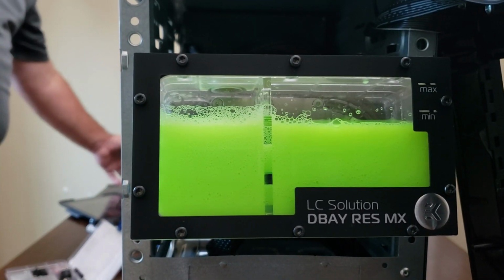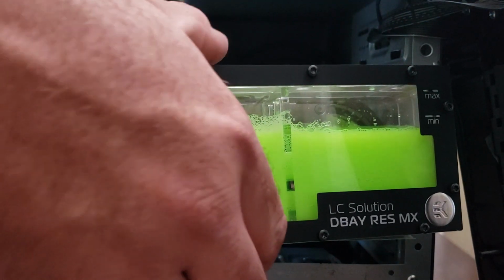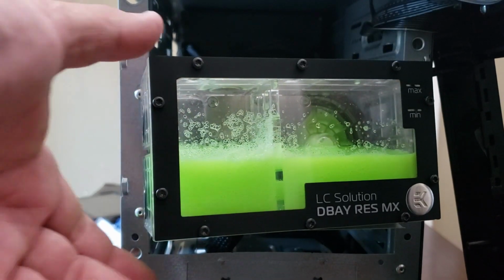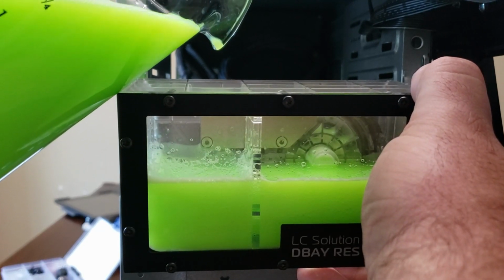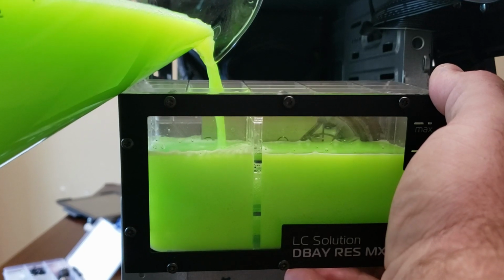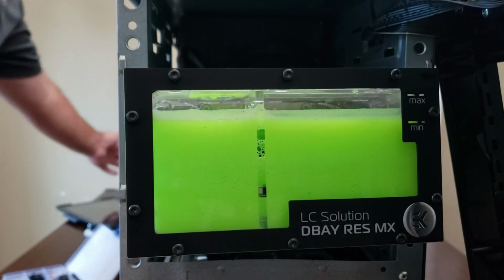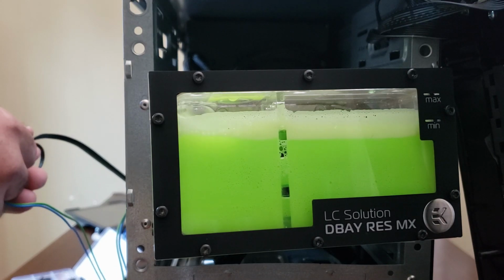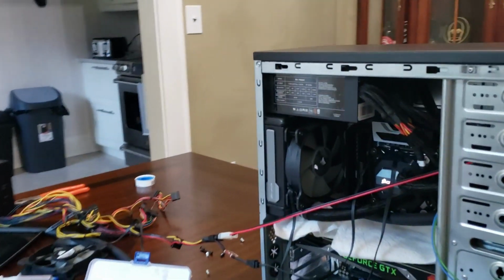Building a custom loop using an old AIO cooler in a case no built for water cooling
using a Corsair H80i v2 to make a custom loop, and a EK DBAY RES to add water cooling to a case that was never built for water cooling